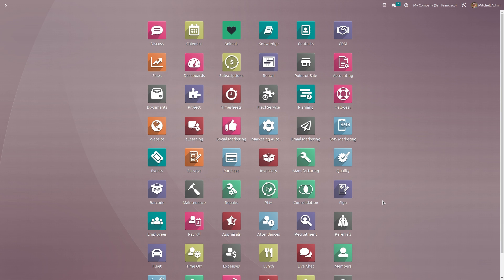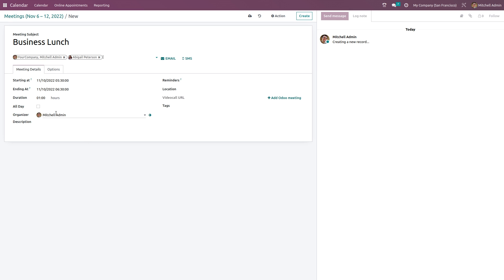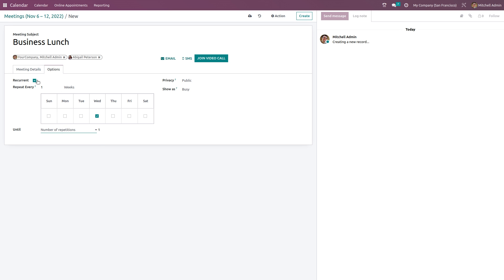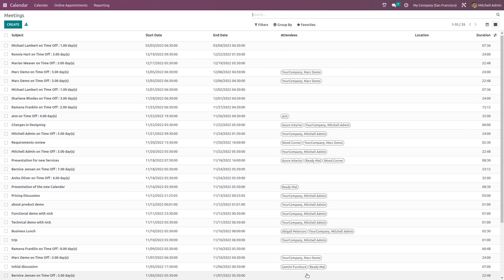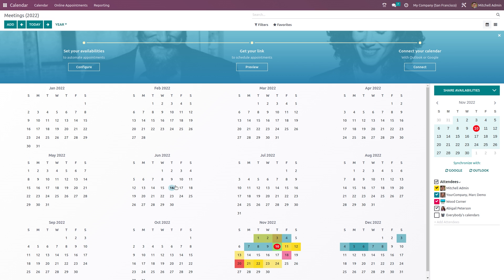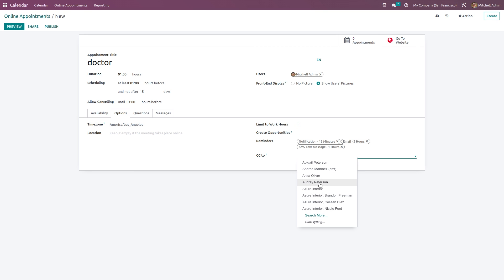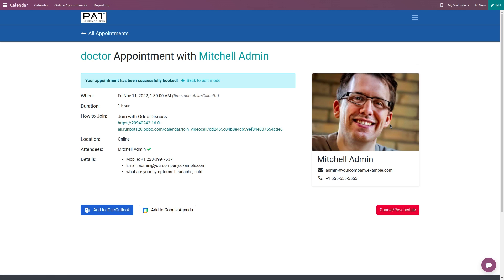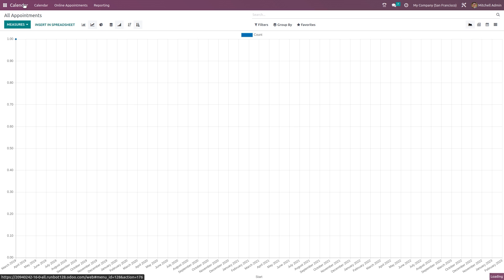Odoo 16 Calendar Module | Manage Appointments and Events Using Odoo 16 Calendar App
This video explains about the Odoo 16 Calendar module.
The Calendar module in Odoo 16 will help you to manage all internal and external meeting and appointment schedules.

Video Chapters
00:00  Introduction
00:48  Calendar View
01:26  Add a Meeting
04:55  View Meeting and Extend Time by Dragging
05:55  Sync With Google and Outlook
06:22  List View
06:48  Filter, Groupby, Favourites
07:45  Week, Day, Month, and Year-wise View
08:49  Online Appointments
12:53  Filter
13:26  Reporting

You can use this module to schedule activities related to company programs in single steps.